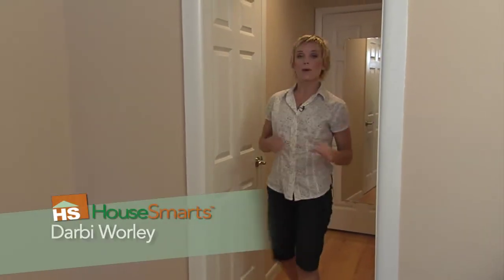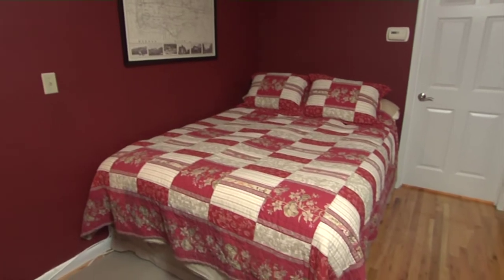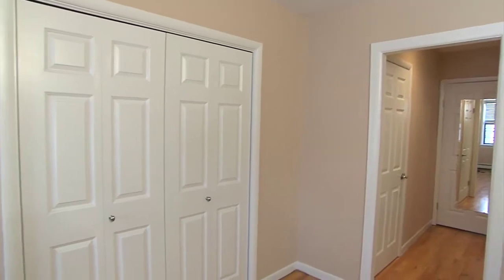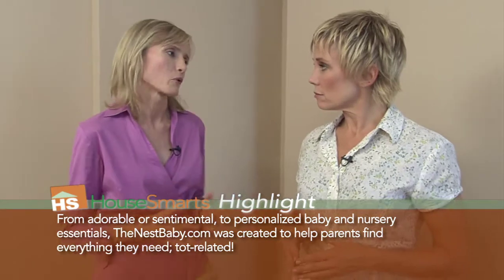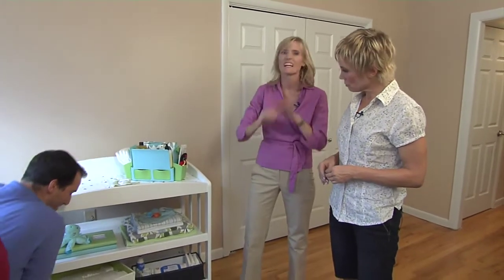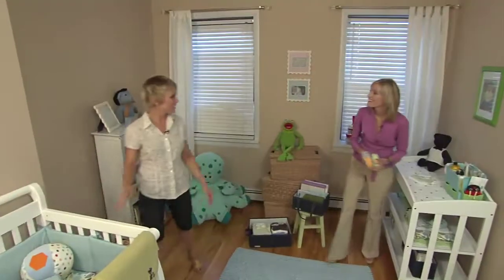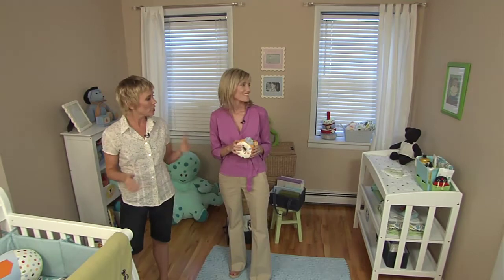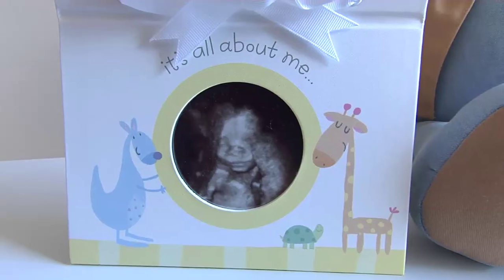HouseSmarts "Make Room for a Baby" Episode 40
With a new baby on the way, some couple may not have all the space they would love for their newborn. With some helpful tips and innovative products, we'll show you how to make room for baby.